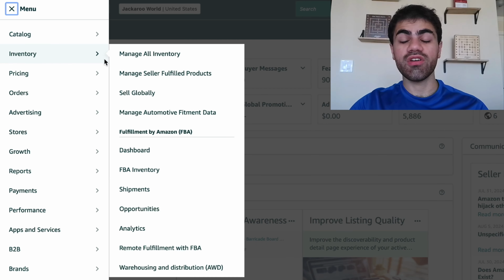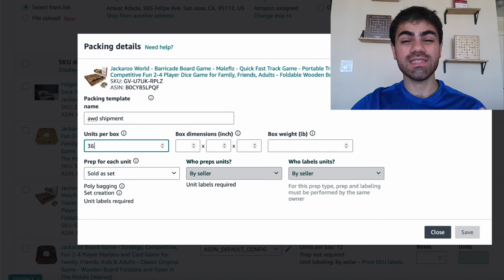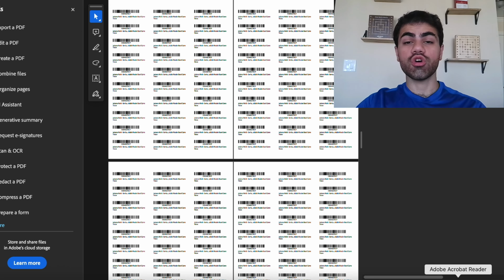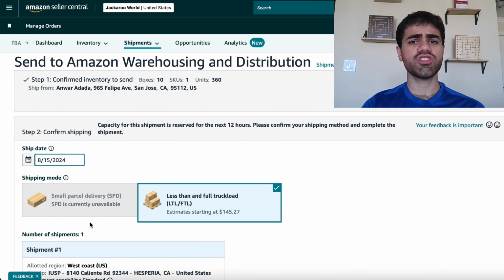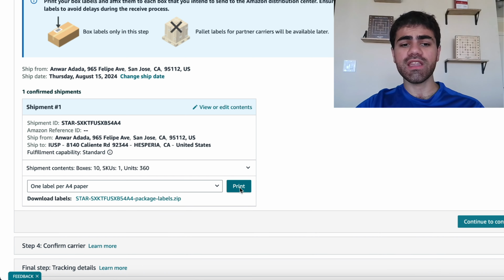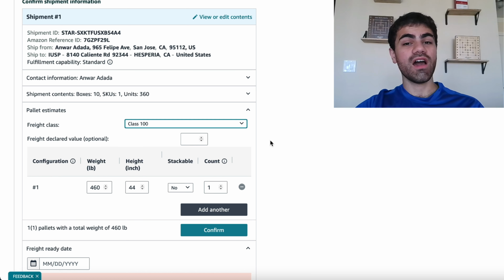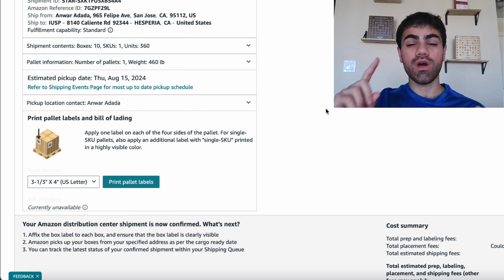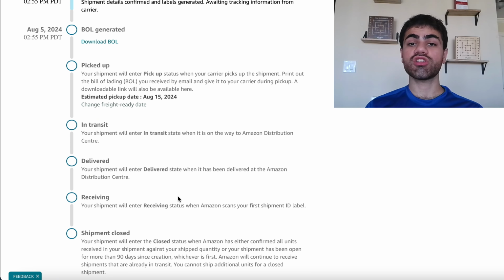How to Create an Amazon Warehousing & Distribution Shipment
Amazon's Warehousing and Distribution service can be a game-changer for sellers looking to simplify their inventory management and optimize order fulfillment. In this video, I'll break down each step in the process, providing tips and insights to help you avoid common mistakes and maximize your profit margins.

📦 In This Video, You’ll Learn:

1- Setting Up a Shipment in Seller Central – How to create and manage your shipment plans directly through Amazon Seller Central.
2- Product Preparation – Best practices for preparing your inventory, including packaging and labeling requirements that meet Amazon’s strict guidelines.
3- Choosing Shipping Options – How to select the most cost-effective shipping method for your business and ensure timely delivery to Amazon’s warehouses.
4- Tracking & Managing Shipments – Tips on monitoring your shipment status and handling any issues that may arise during the shipping process.
5- Warehouse Distribution Strategies – How to take advantage of Amazon’s warehousing system to expand your business and ensure faster delivery times for customers.

By the end of this video, you’ll have a solid understanding of how to create and send shipments to Amazon, whether you're dealing with small or large quantities of inventory. You'll also learn how to leverage Amazon's warehousing services to simplify your business operations and reduce costs.

🚀 Why This Process Is Important for Amazon Sellers:

- Efficiently manage your inventory to prevent stockouts or overstock situations
- Ensure your products are correctly labeled and packed to avoid delays and extra fees
- Choose the right shipping options that suit your budget and timeframe
- Take advantage of Amazon’s fulfillment network to improve your customer experience
- Don’t miss out on the essential steps that can make your Amazon FBA business run smoother and more profitably. Whether you’re a beginner or an experienced seller, this video will give you actionable insights to streamline your warehousing and distribution efforts.

💡 About Me:
Welcome my Channel! Whether you're looking to optimize your listings, understand Amazon's policies, or grow your business, we've got you covered.

🎯 If you find this video helpful, don't forget to give it a thumbs up, share it with fellow sellers, and subscribe to our channel for more Amazon FBA tips and updates!

💬 Join the Discussion:
Have questions or tips to share about Amazon PPC? Drop them in the comments below! I love hearing from fellow sellers and am always here to help.